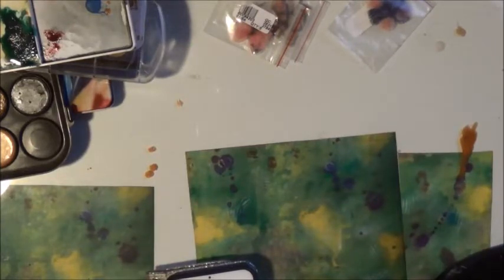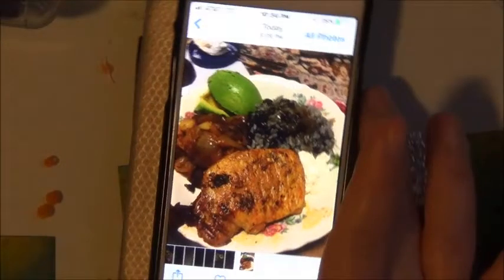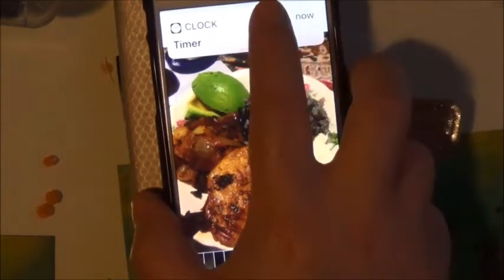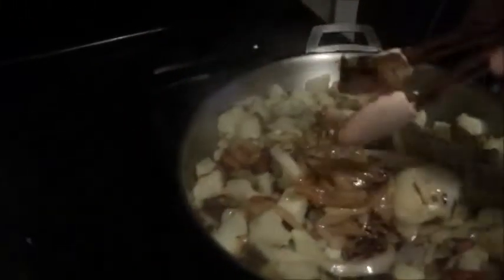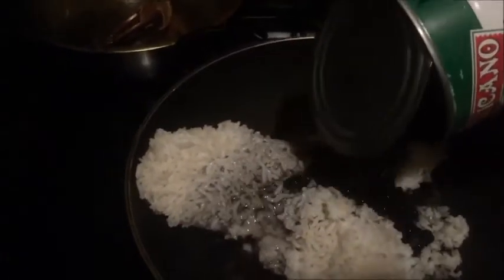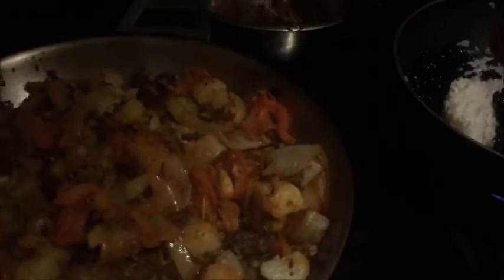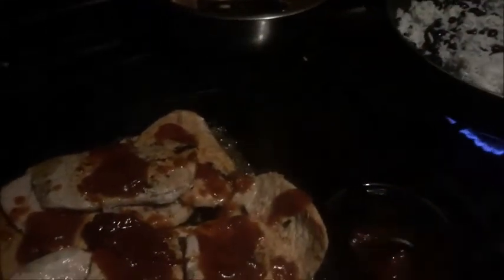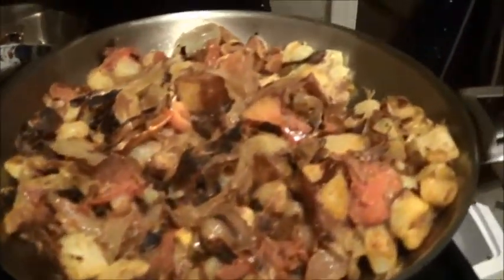Pork Chops With Chili Chipotle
Sigrid Soto
2817 Macon street
Los Angeles California 90065
Everything You Need For Art,Health,Home

Click the link below to help thank you
Enabling CC just helps make YouTube more inclusive for everyone